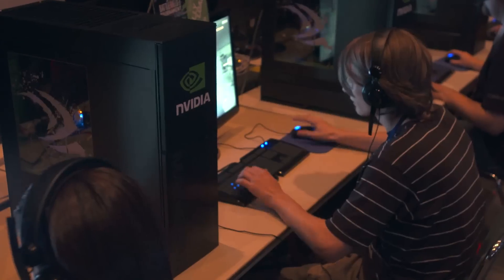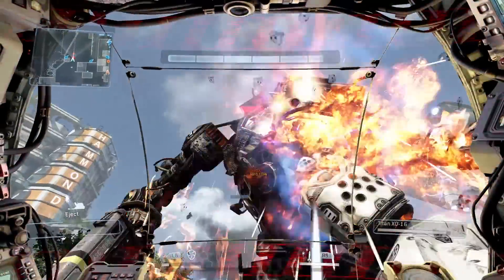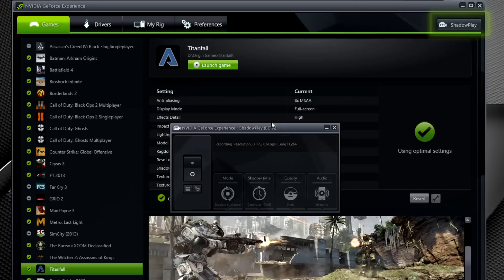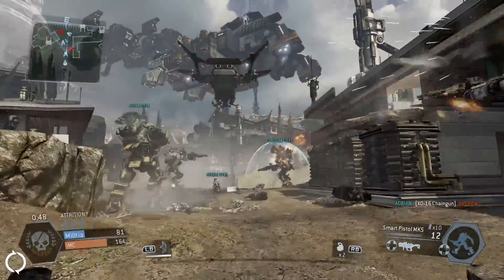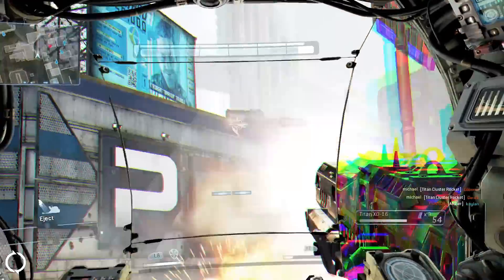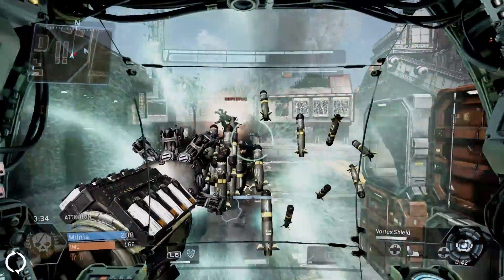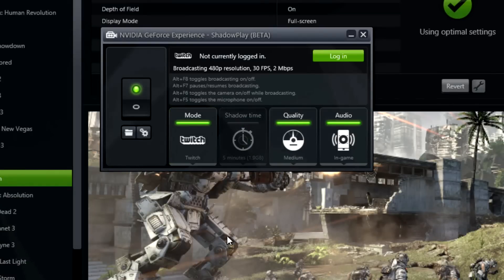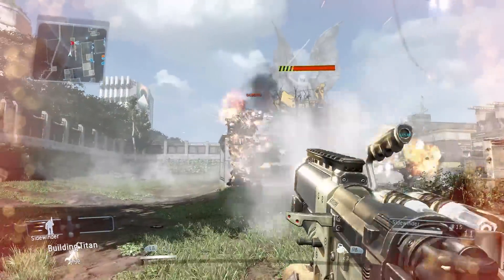GeForce ShadowPlay - Share Every Win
Record and share your greatest gaming moments.Don't just brag about your gaming wins, show the world with GeForce ShadowPlay. Available only with NVIDIA® GeForce Experience™, ShadowPlay records game action as you play—automatically—with minimal impact on performance. It's fast, simple, and free! Hit a hotkey and the game video will be saved to disk. Or, use the manual mode to capture video for as long as you like.

You now have a video record of your gaming awesomeness to share or post anywhere.

ShadowPlay even lets you instantly broadcast your gameplay in an HD-quality stream through Twitch.tv.